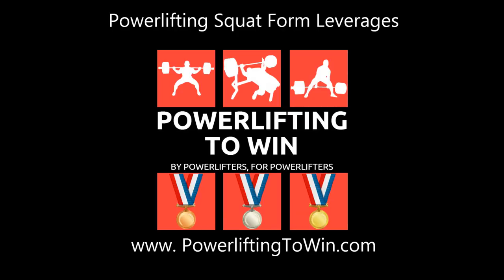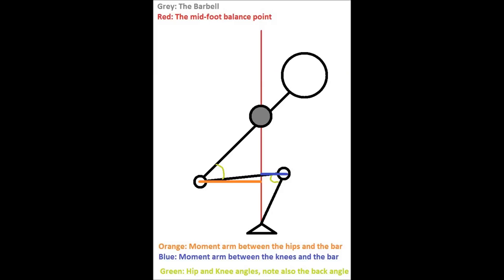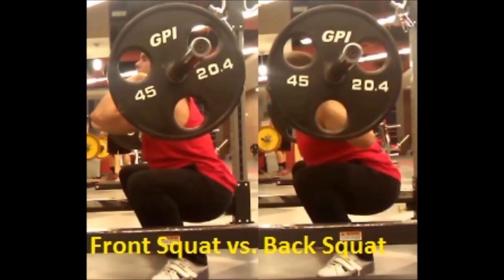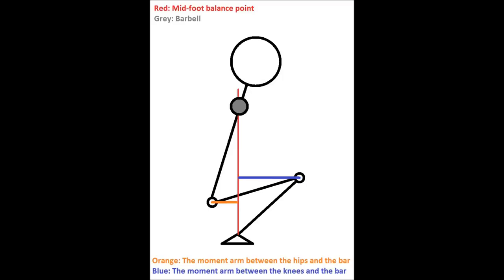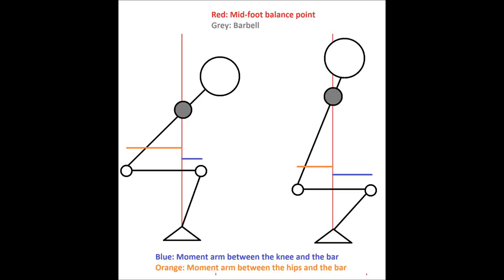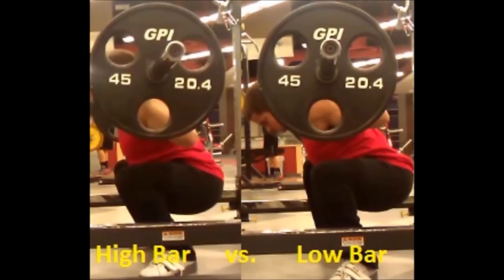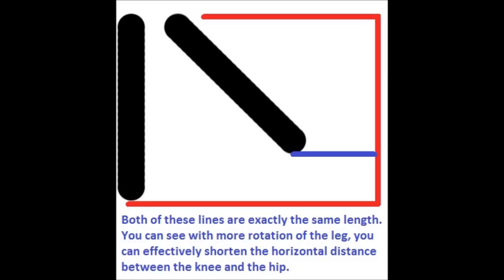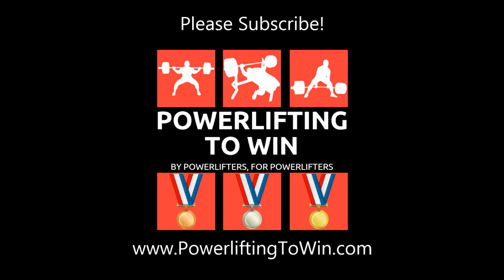Squat Form: Wide Stance vs. Narrow, High Bar vs. Low Bar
Be Social!